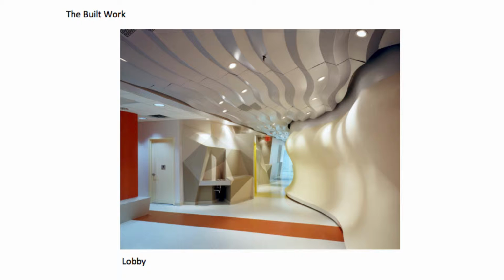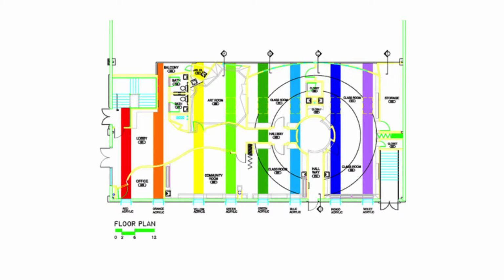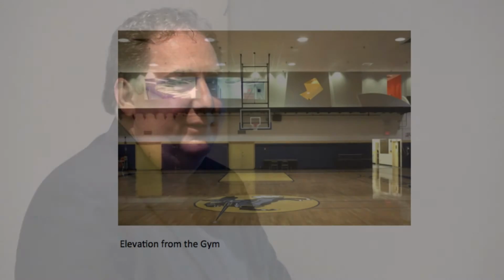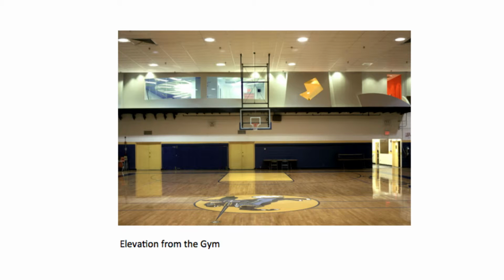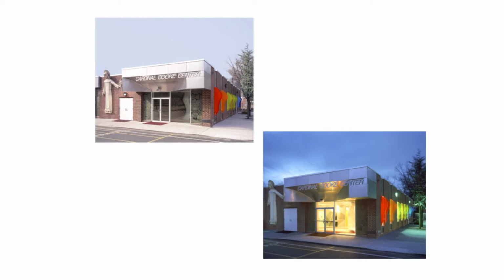Artist Architect Design Intersections short version